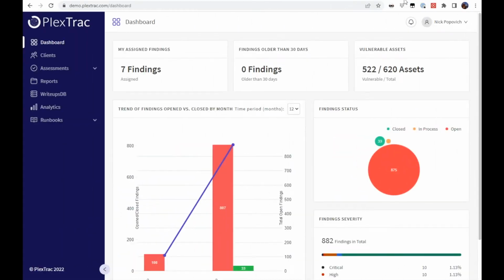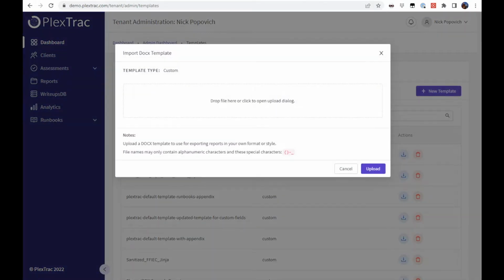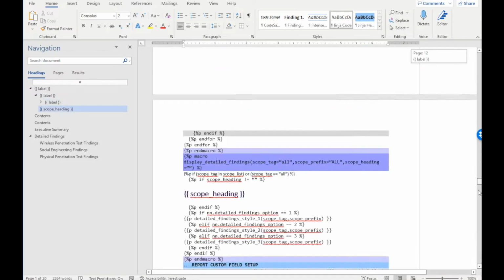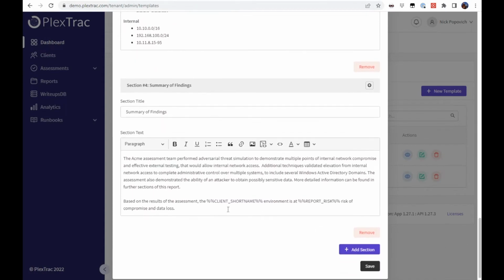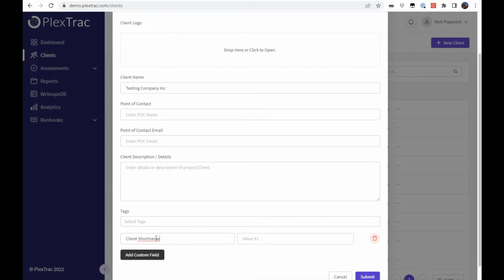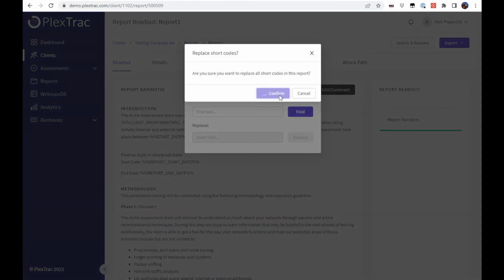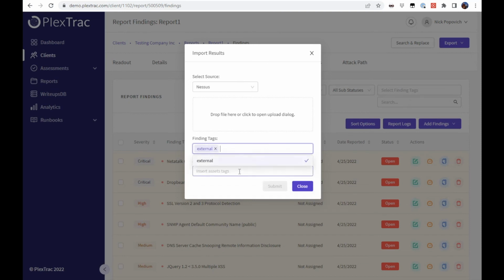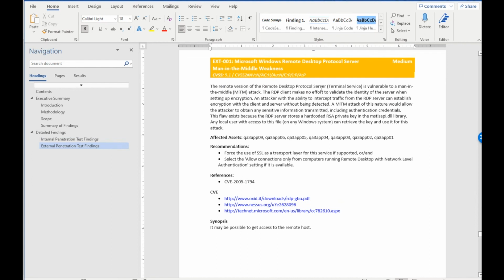Using Baseline Export Templates: PlexTrac MiniDemo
PlexTrac MiniDemos is a series intended to show off PlexTrac's many features and use cases in a simplified, condensed manner. Today's episode covers the the new baseline export templates in the platform.